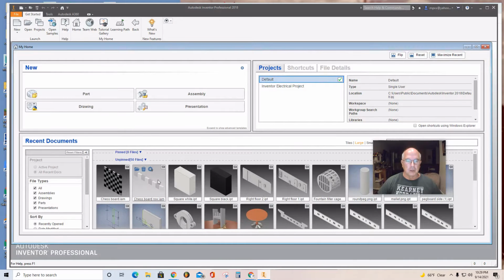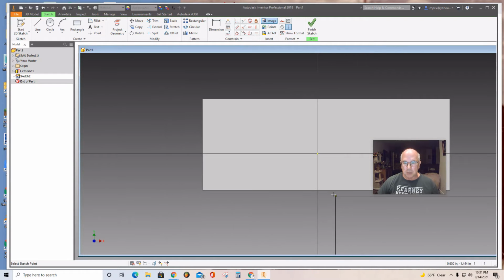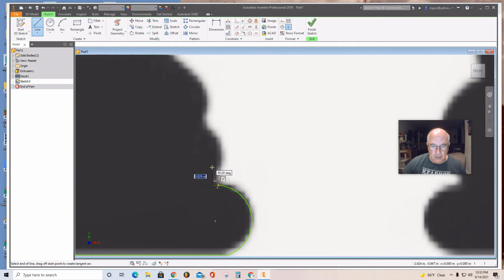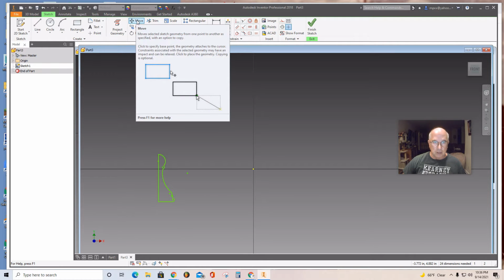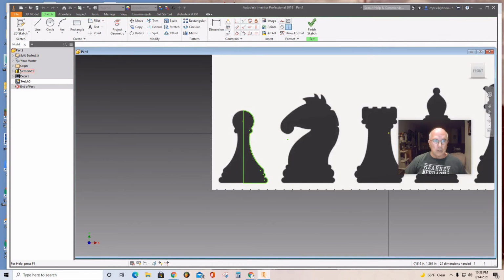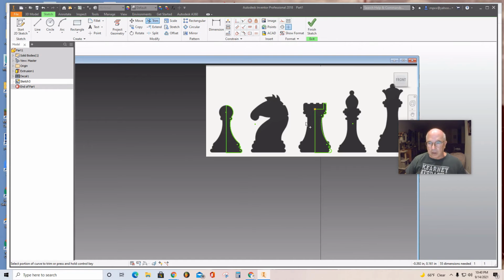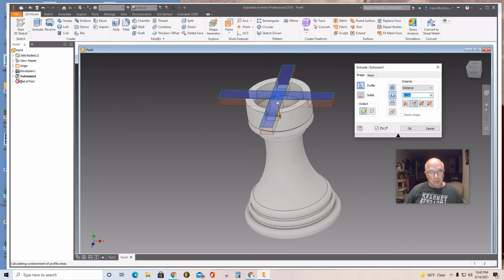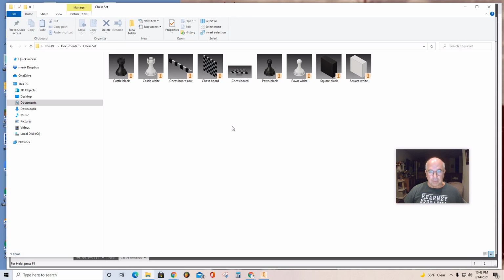Chess Pawn and Rook Pieces Autodesk Inventor